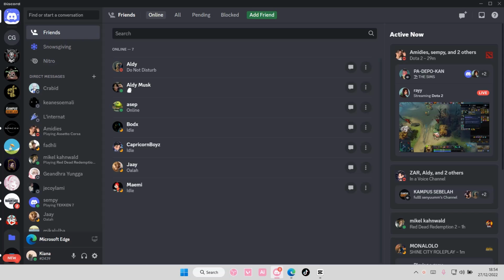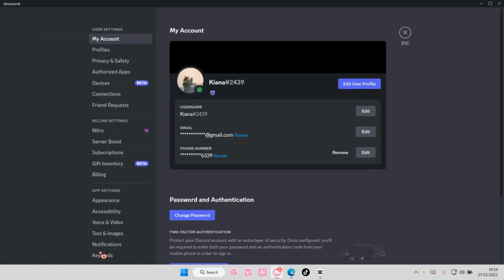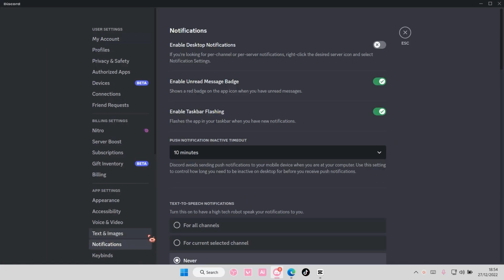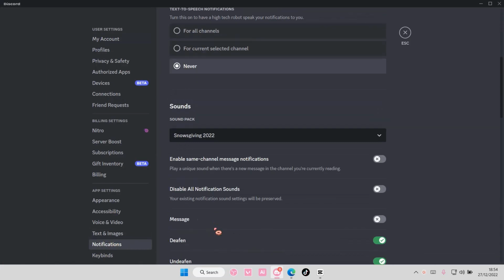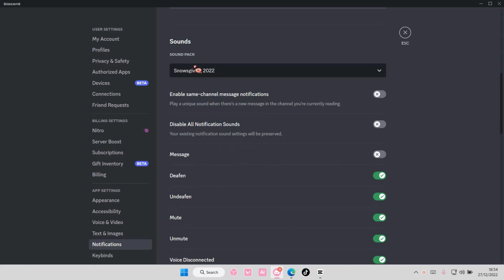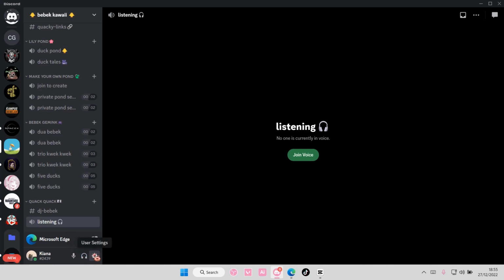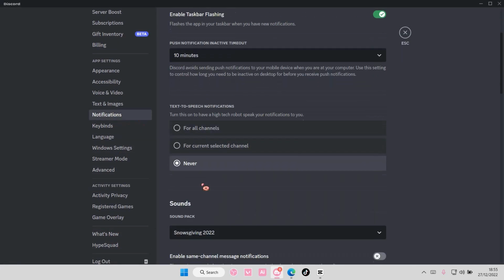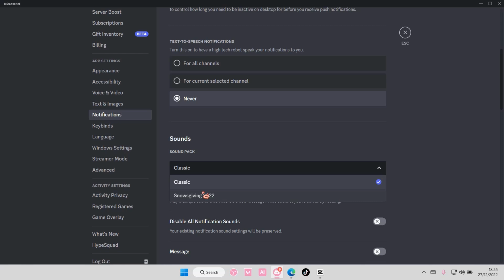How To Change Discord Notification Sound To Snowsgiving 2022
Want to change your Discord notification sound? Here's how you can do that.